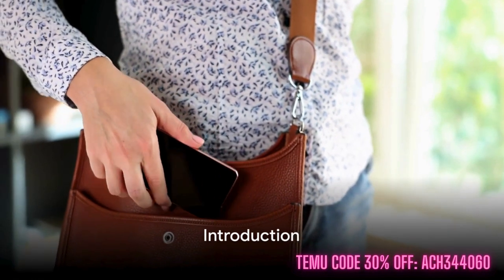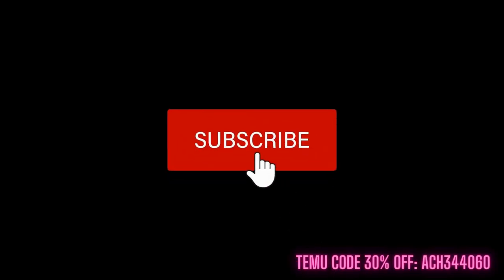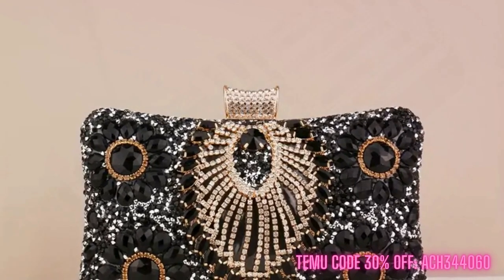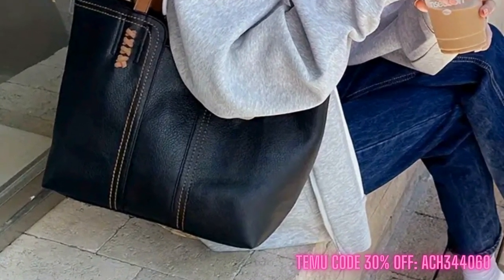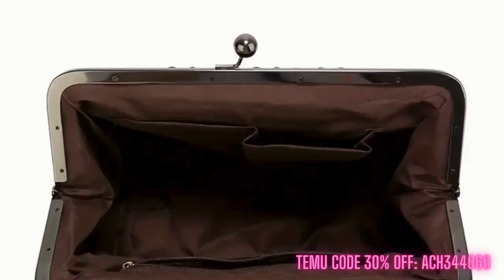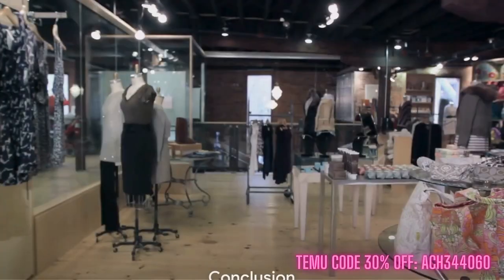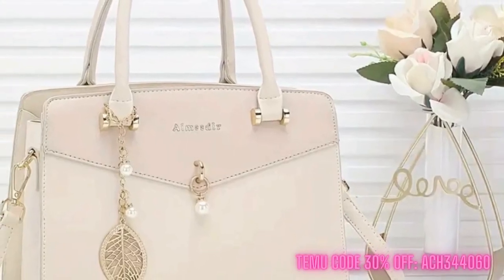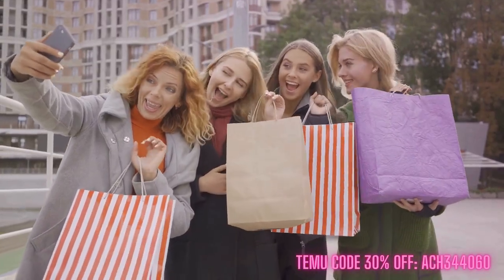Top 5 Temu Purses You Need in 2024: Unbeatable Style & Deals!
💼👝Your bag is your everyday companion, so make sure it's the perfect one for you! 👛👜 From @shoptemu 😘
】to download the Temu app and search my code 【ach344060】to get an exclusive discount.

Discover the hottest Temu purses of 2024 in our latest video! Whether you're searching for the perfect blend of style, functionality, or unbeatable deals, we've curated the Top 5 Temu purses that are a must-have in any wardrobe. From chic shoulder bags to elegant evening bags, each purse we've selected not only stands out in terms of design but also offers incredible value for your money.

In this video, we dive into the unique features, design elements, and practicality of each purse, helping you make an informed decision on your next stylish addition. Plus, we share insider tips on how to score the best deals on Temu, making luxury accessible to everyone.

Don't miss out on the chance to elevate your style with these trend-setting purses. Whether you're treating yourself or looking for the perfect gift, our Top 5 picks are guaranteed to impress. Your journey to finding the ultimate purse starts here!